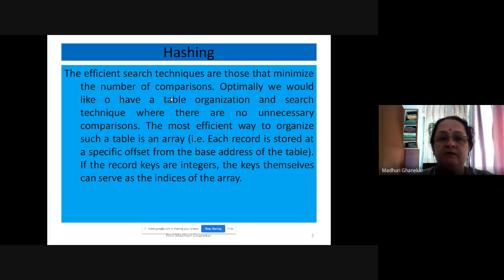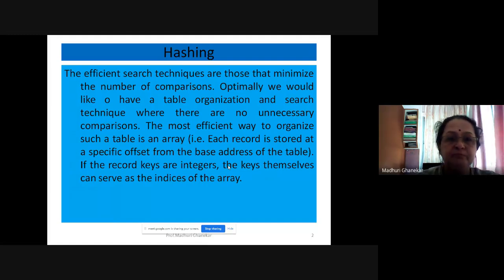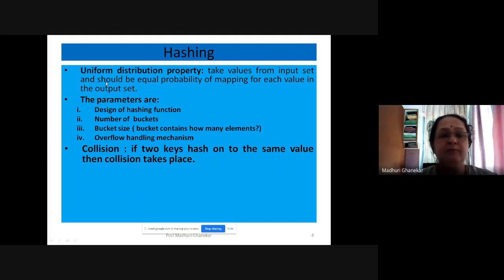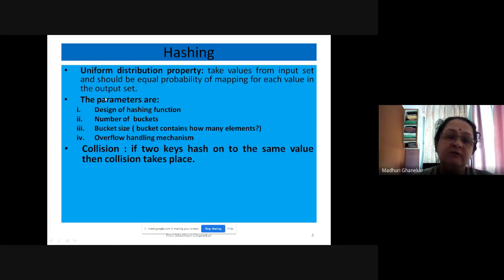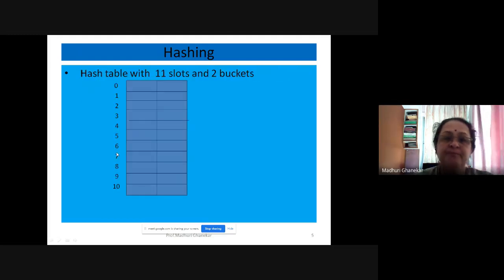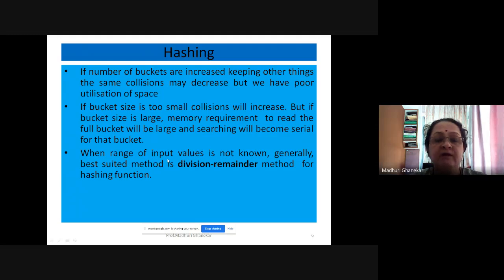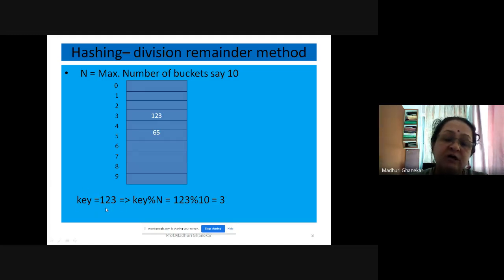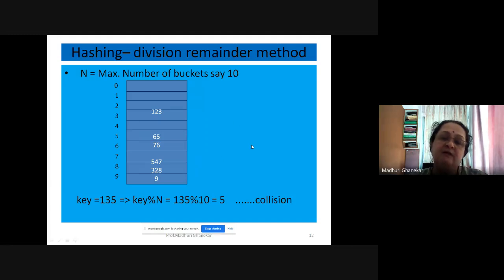Hashing part 1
Hashing essentials